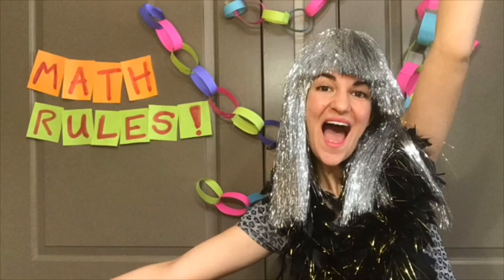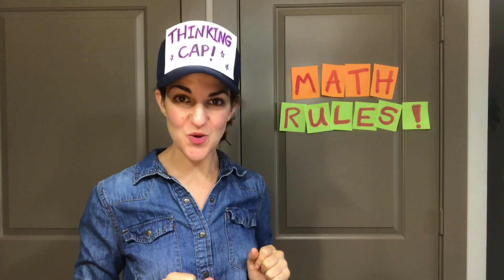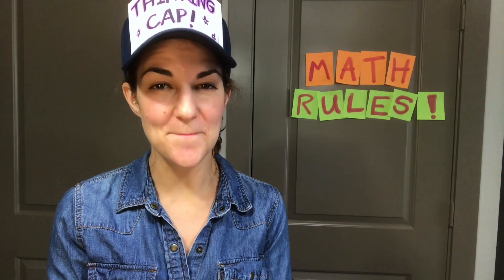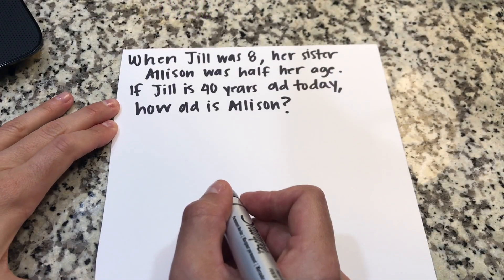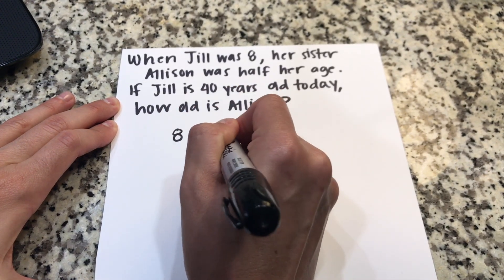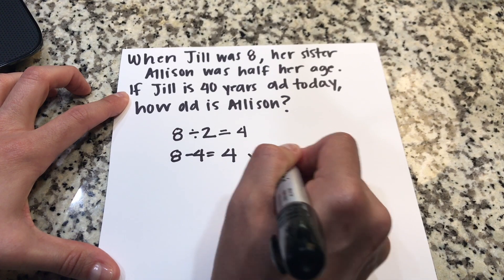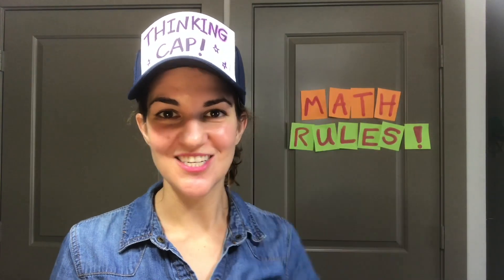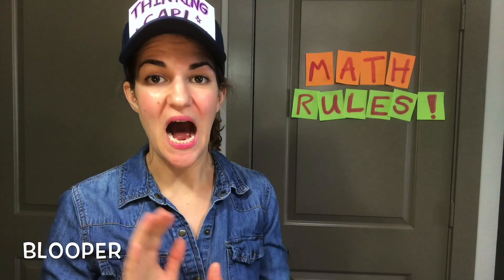Math Riddle - Educator at Home (Daily Virtual Learning)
Follow along as Children's Museum Houston educator challenges you to put on your thinking cap and cat to solve a math riddle as part of our Daily Virtual Learning Broadcast Schedule to bring the Museum to you and extend learning at home.